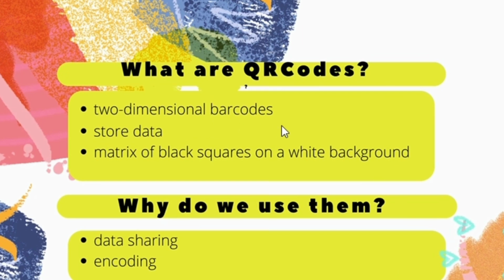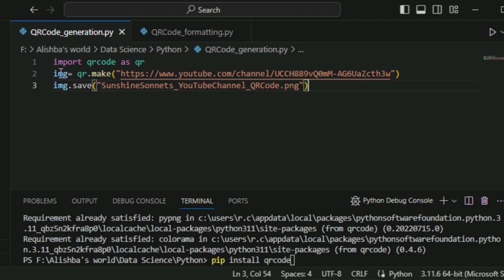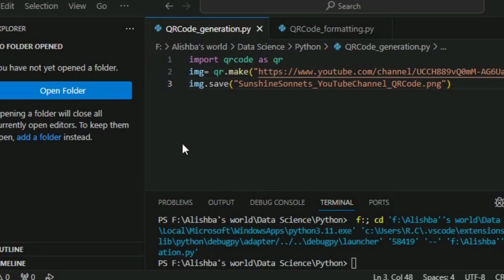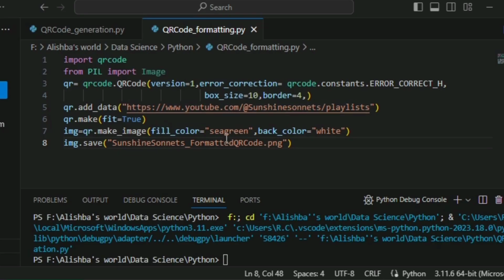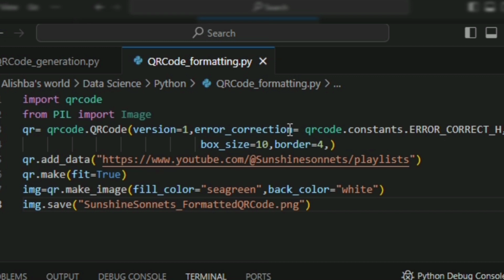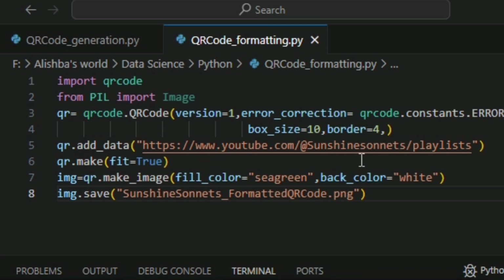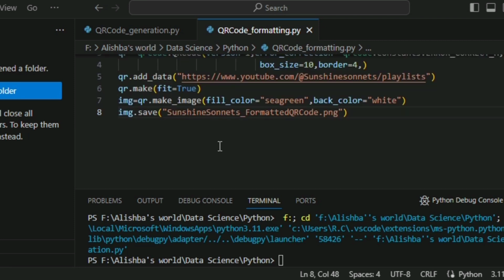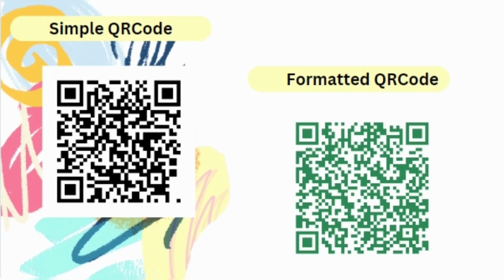How to generate QR code using Python| Project in just a few minutes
Hi there! In this video, you will learn what QR Codes are, why we use them, and how to generate them in Python in just a few lines of code. I completed this project and enjoyed it a lot, and now I'm sharing it with all of you so that together we can learn, grow, and succeed. Moreover, in every video, there's a bonus – a motivational quote. I believe in the power of words. Sometimes just a few words can give us the energy for the whole day.